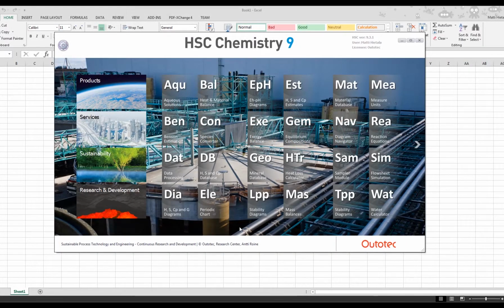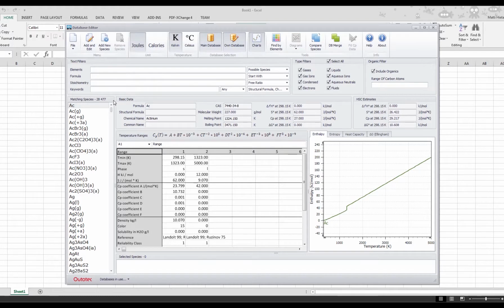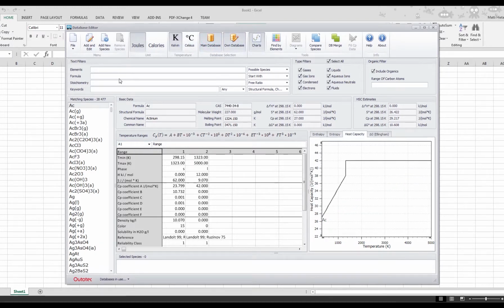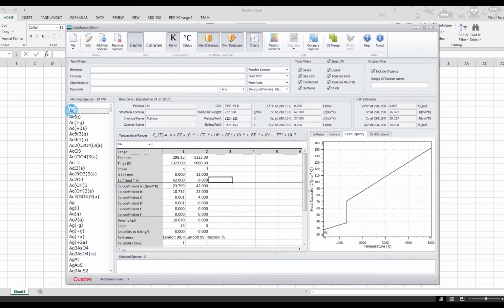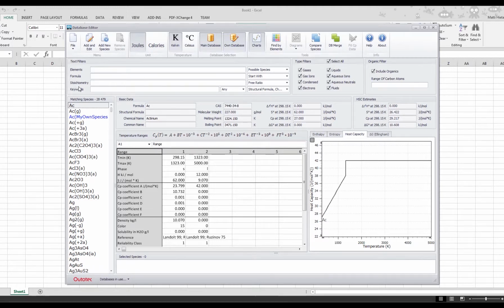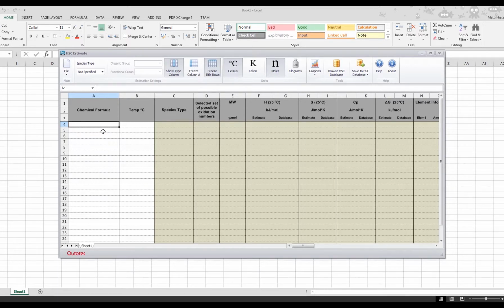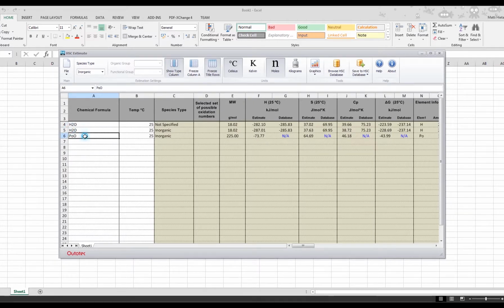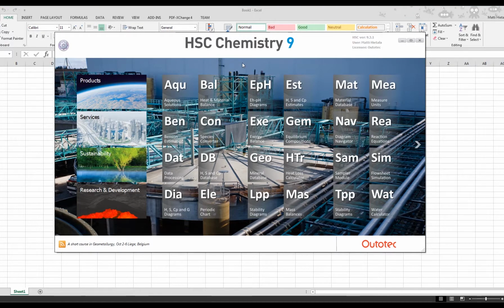HSC Database & HSC Estimate description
This video shows how to use the HSC 9 species database and how to estimate thermodynamic values when adding new species to the database.